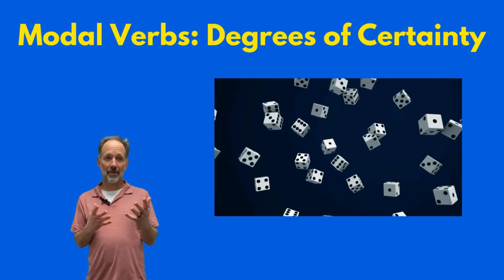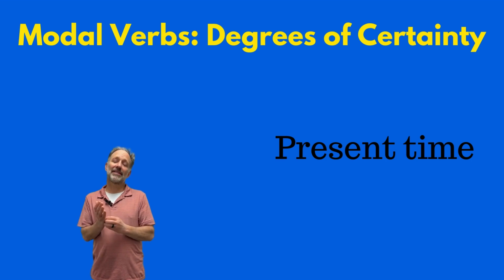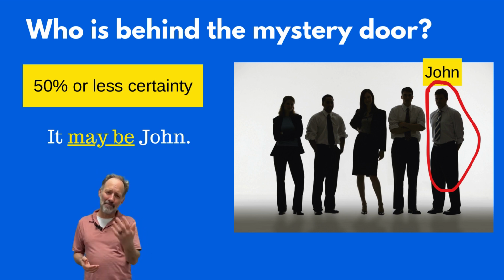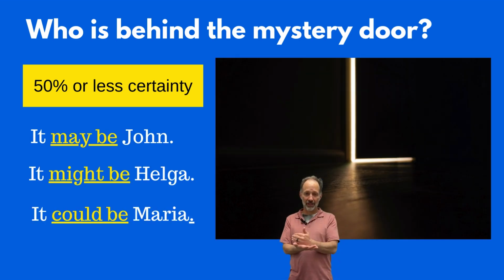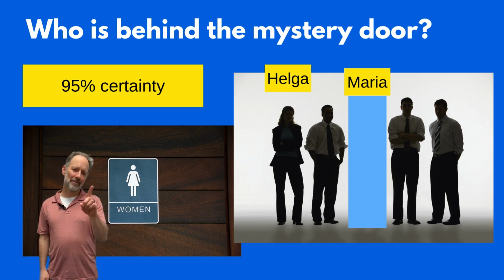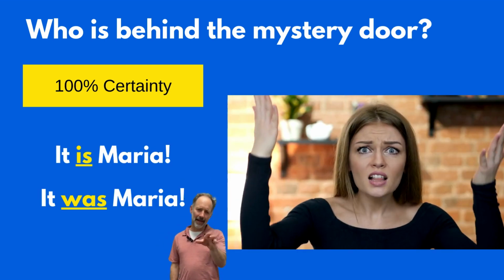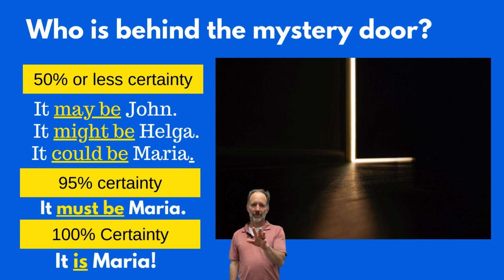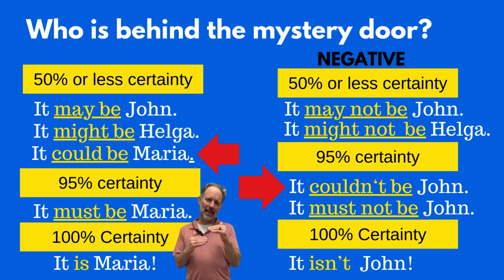Modal Verbs Degrees of Certainty: present # modalverbs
Check out this playlist about Modal Verbs!